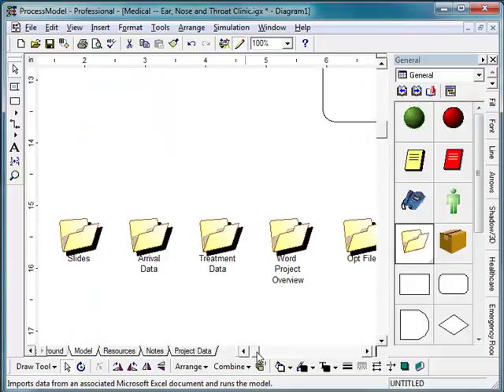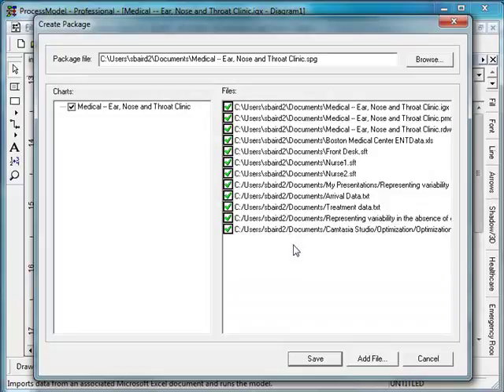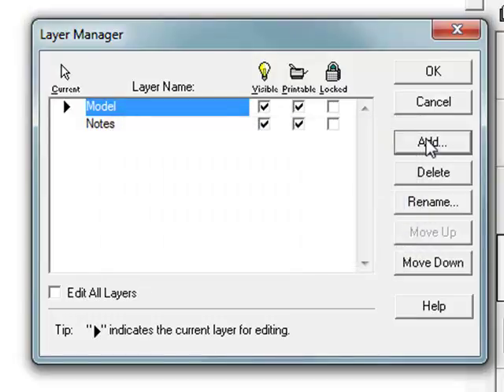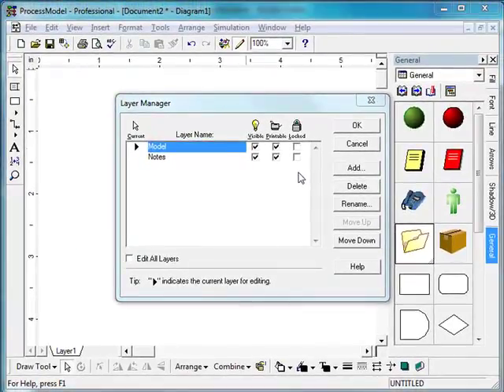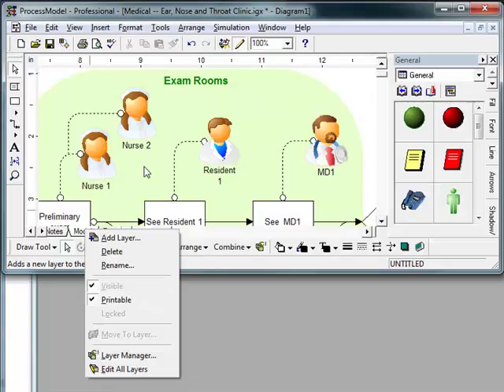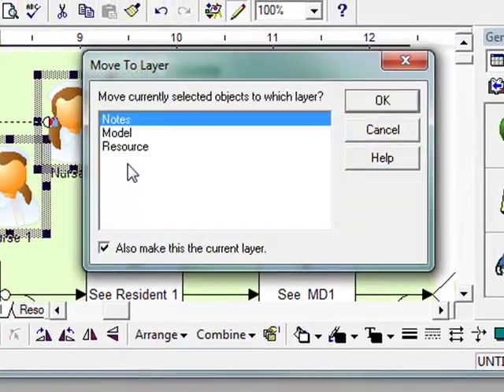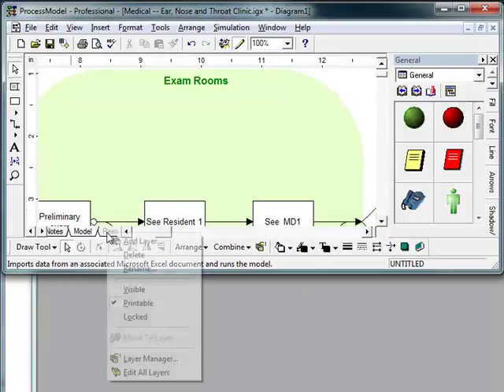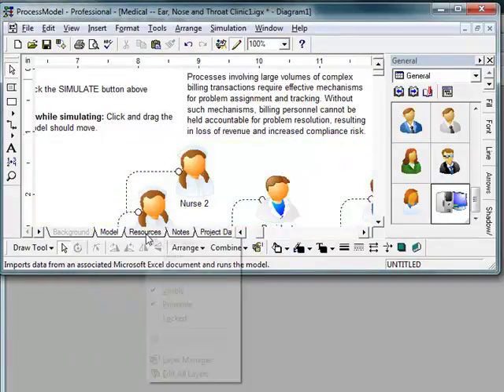Using Layers (Legacy)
This is a legacy video, made for an earlier version of ProcessModel.

Introduction to layers, and how to use layers.